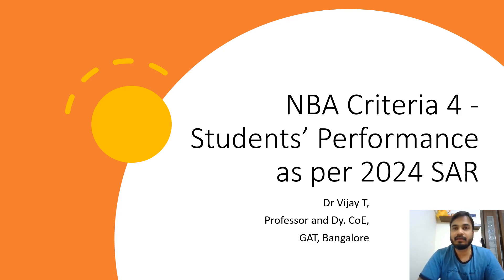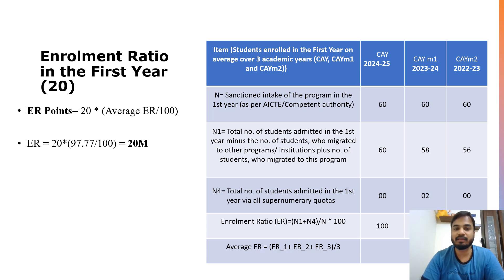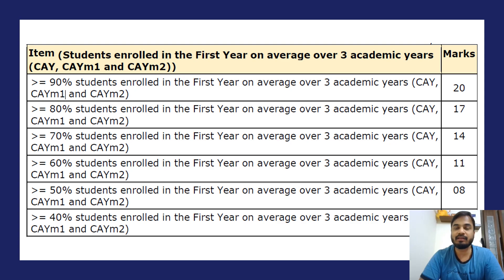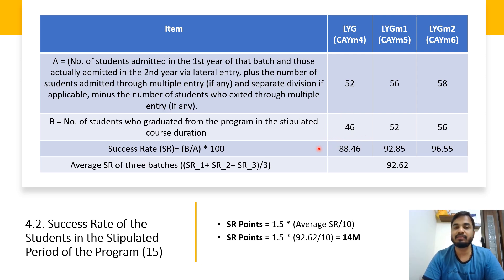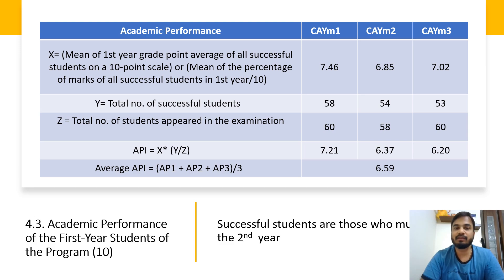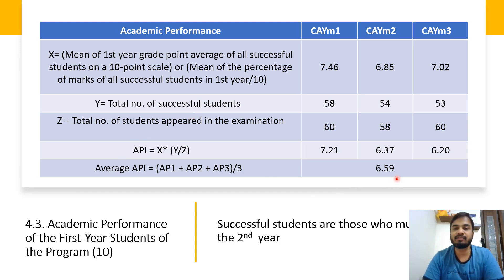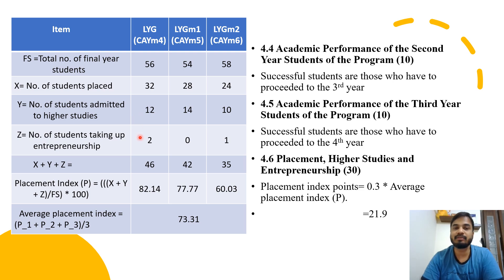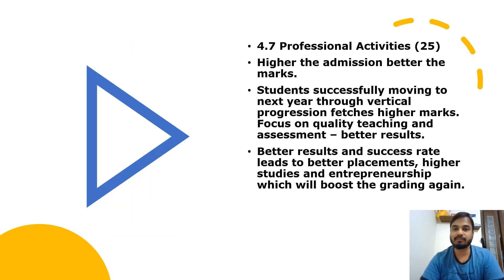NBA Criteria 4 Students’ Performance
In this video, we explore NBA Criteria 4 – Students’ Performance as per the 2024 SAR guidelines. This criterion evaluates student outcomes by analyzing academic performance, placement records, and progression to higher education. We break down the metrics for success rates and share best practices to enhance student achievements. Whether you’re an educator or involved in NBA accreditation, this video provides valuable insights to help you excel.